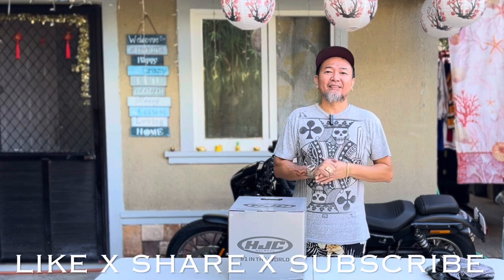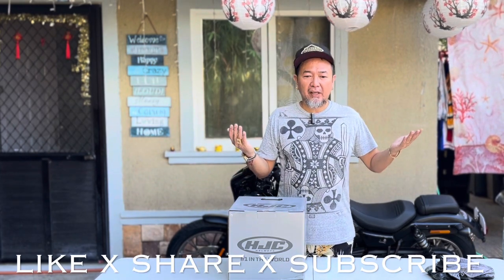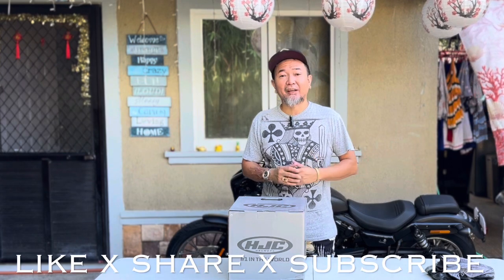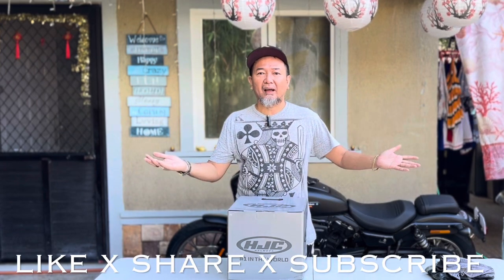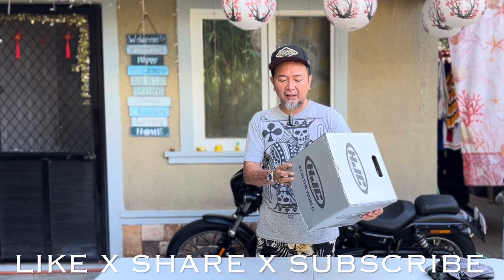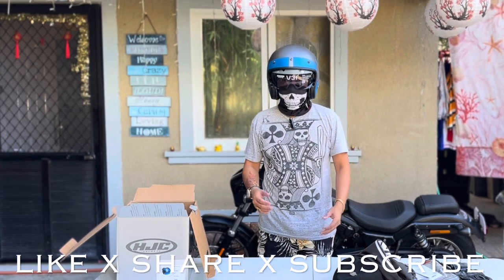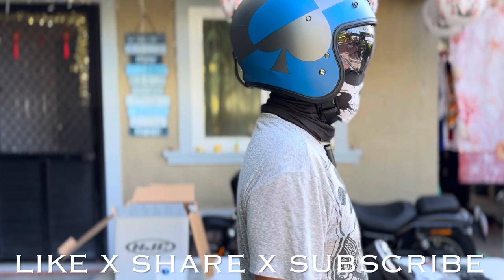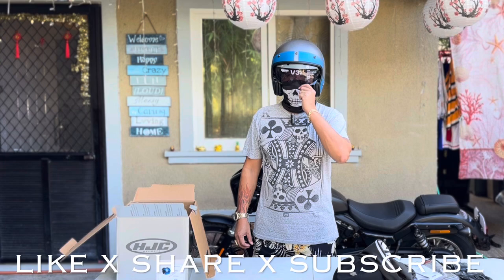Unboxing & Review: HJC V31 MOTORCYCLE HELMET RETRO OPEN FACE